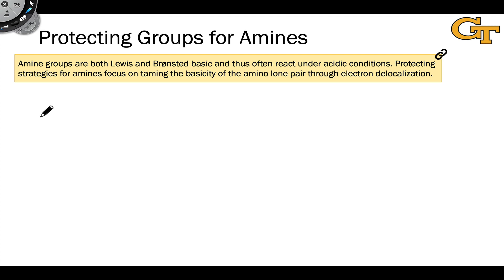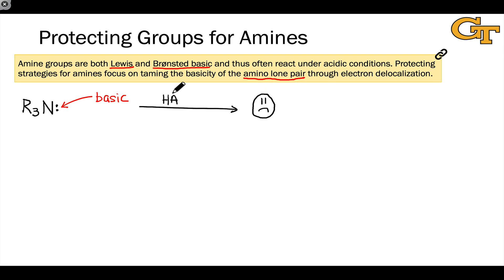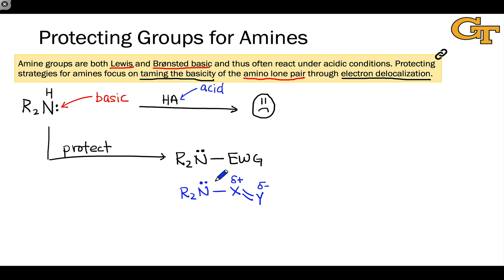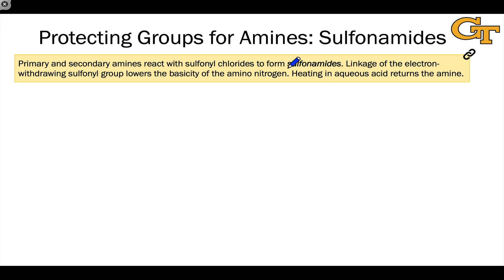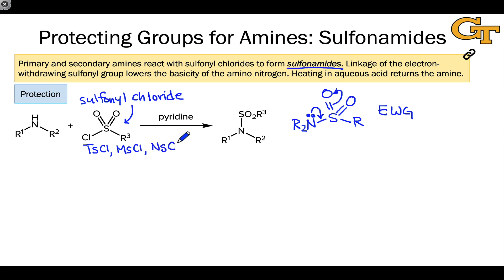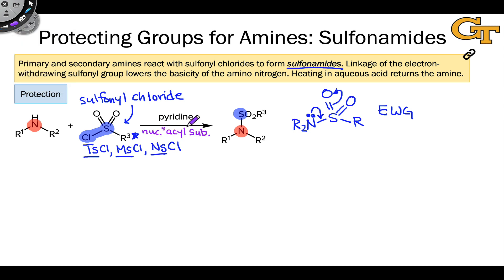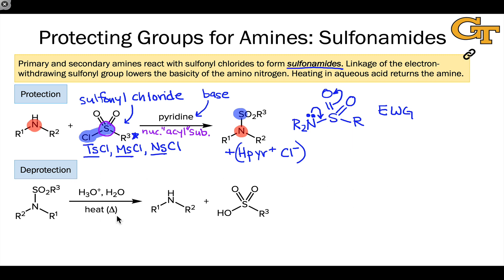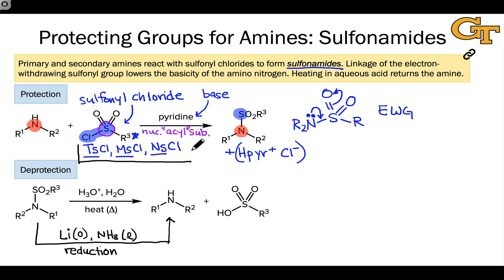26.04 Protecting Groups for Amines: Sulfonamides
General protecting group strategy for amines. Introduction to the sulfonyl group and examples of sulfonyl chlorides. Sulfonamide formation as nucleophilic "acyl-type" substitution. Deprotection using aqueous acid and heat or dissolving metal reduction.

00:00 The "Angry" Basicity of Amines
01:18 Taming Basicity Through Electron Delocalization
03:20 Structure of Sulfonamides
04:28 Installing the Sulfonamide Group via Nucleophilic Substitution
06:45 Deprotecting Sulfonamides